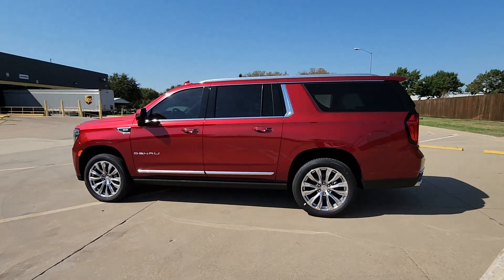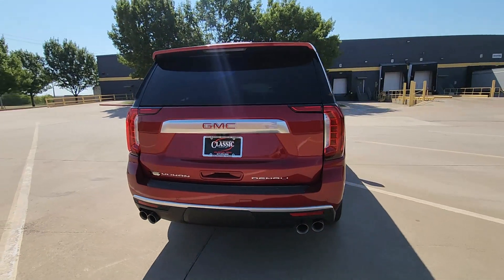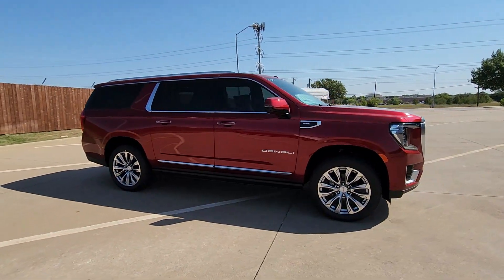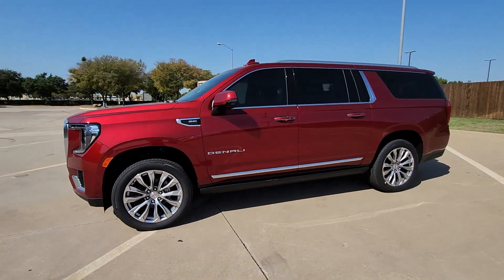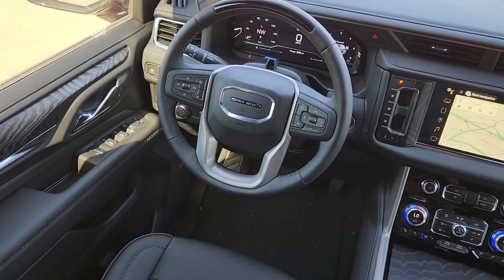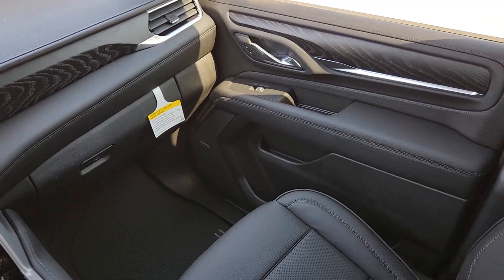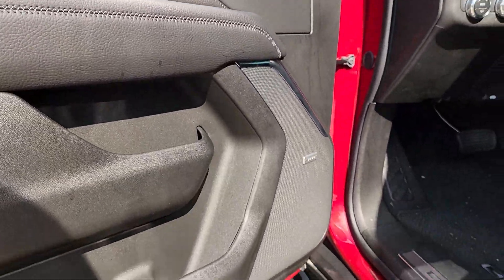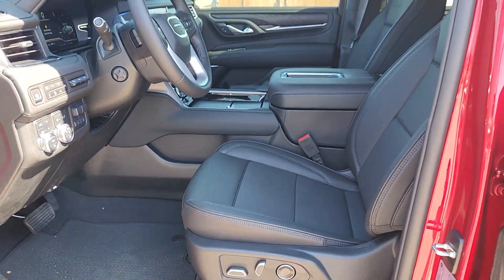2024 GMC Yukon_XL Denali TX Arlington, Irving, Dallas, Fort Worth, Midlothian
New 2024 GMC Yukon_XL Denali available at Classic Buick GMC Arlington located in 1400 E Interstate 20, Arlington, TX, 76018. Servicing the Arlington, Irving, Dallas, Fort Worth, Midlothian area.

Look no further than the  2024  GMC Yukon XL. This exceptional Yukon XL delivers rugged performance, refined comfort, and plenty of room for passengers and cargo thanks to its extra-long wheelbase. Your options for towing and road tripping are wide open in this full-size SUV with an oversize appetite for adventure. These are just some of the great options this vehicle comes with: Heated Steering Wheel
, Head-Up Display, Apple Carplay®/Android Auto®, Heated/Cooled Front Seats, Wireless Charging Station, Panoramic Roof, Keyless Entry, Heated Driver Seat, HANDS-FREE LIFTGATE, Power Liftgate. Don't cut corners. This impressive Yukon XL has the space and capability you need. Our team will give you an outstanding test drive experience. Stop in today!